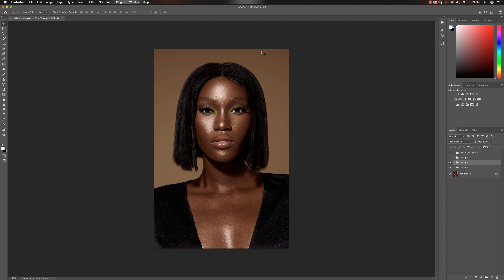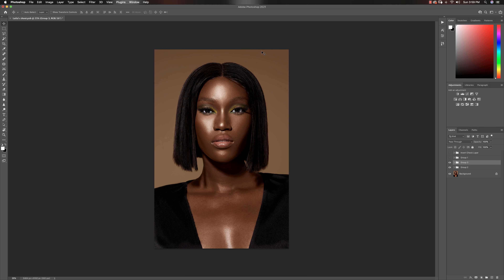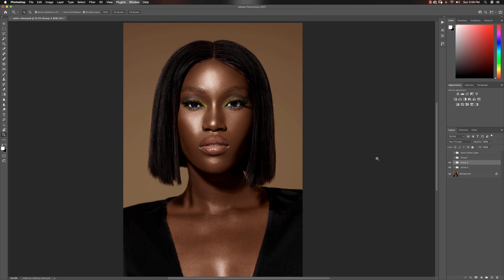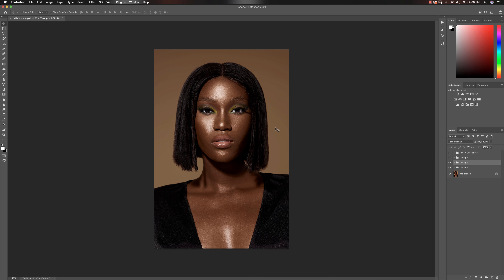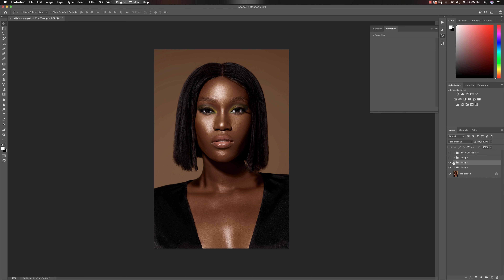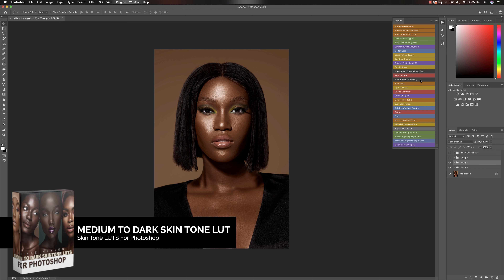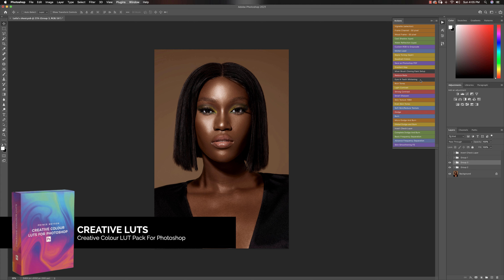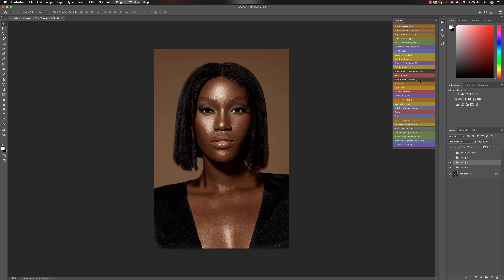Dodge And Burn In Less Than 1 minute!